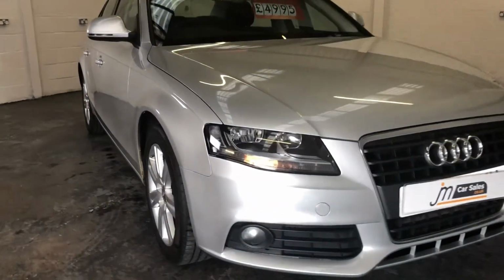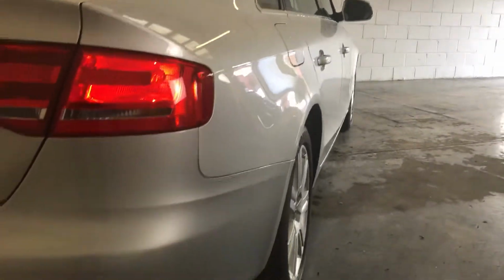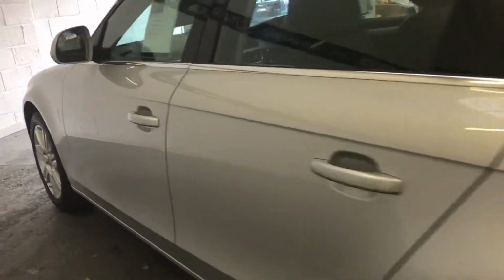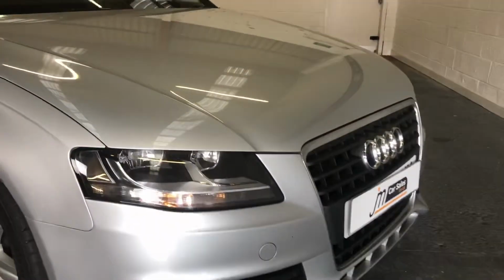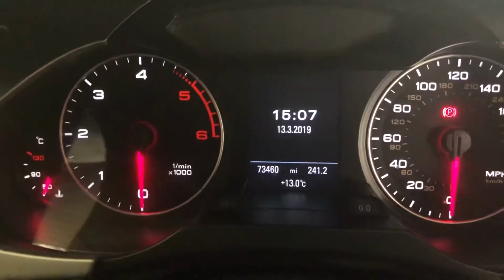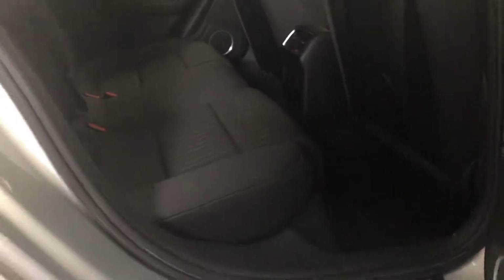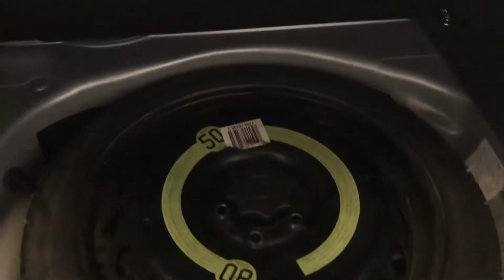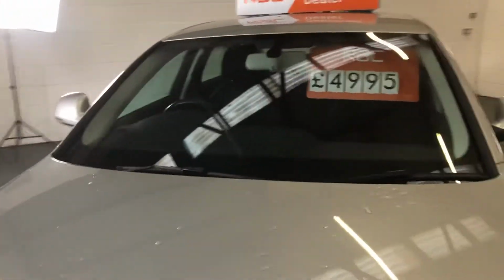Audi A4 walk round